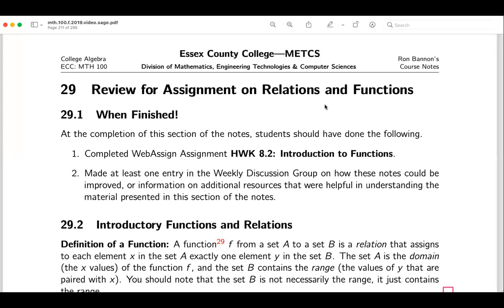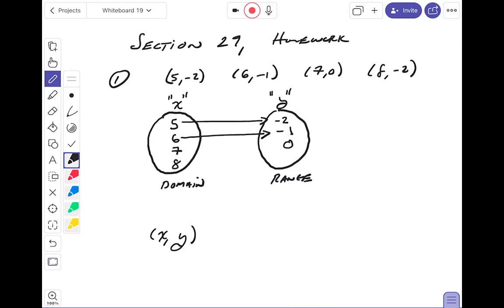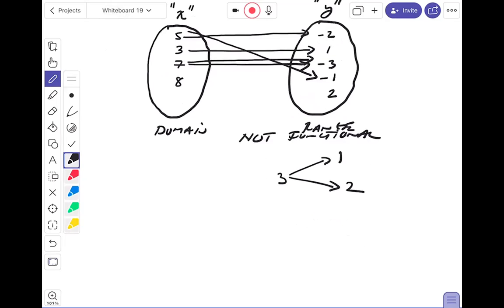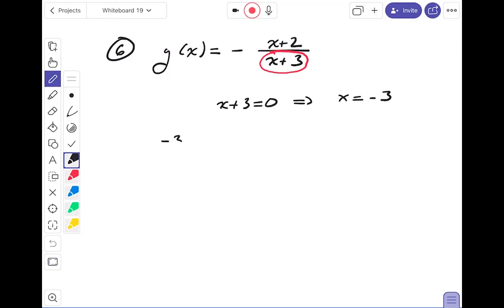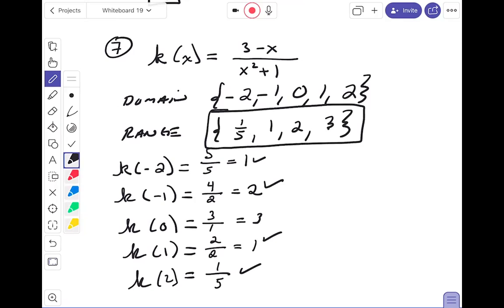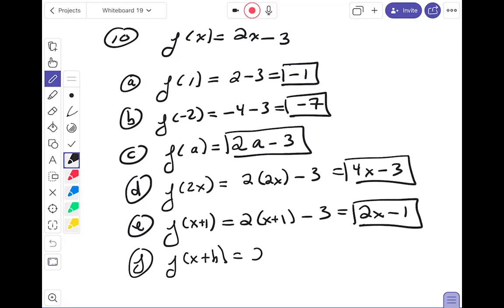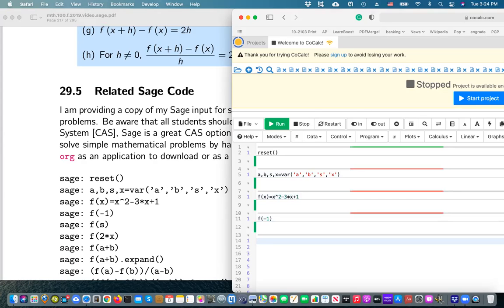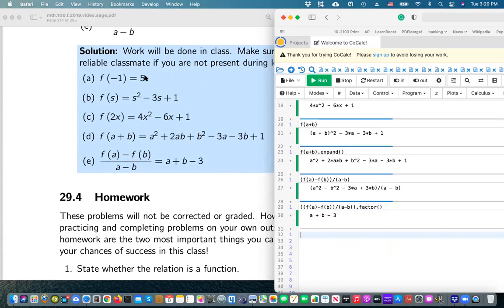04 mth100 29 hw